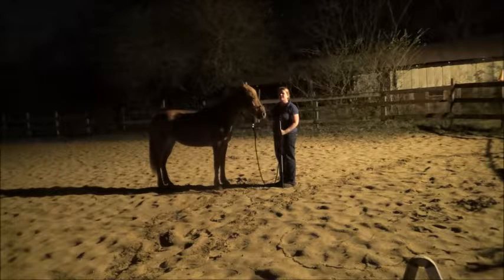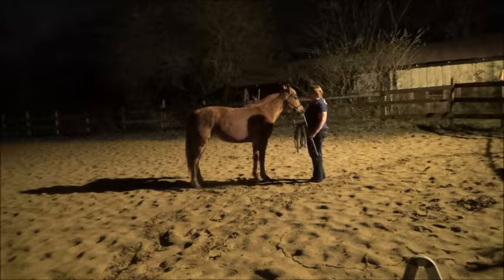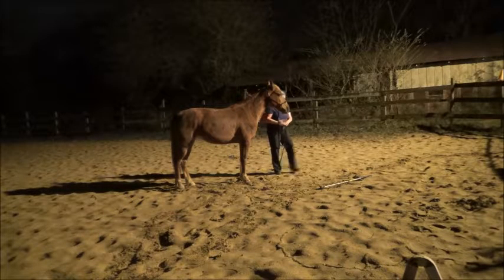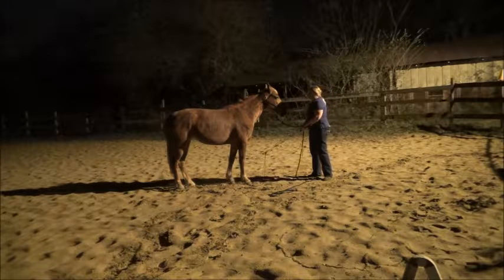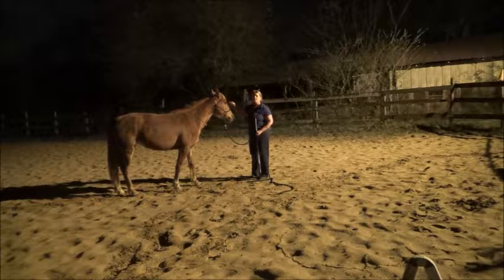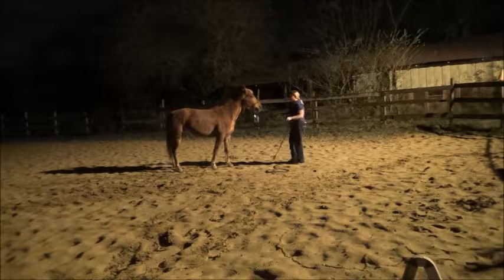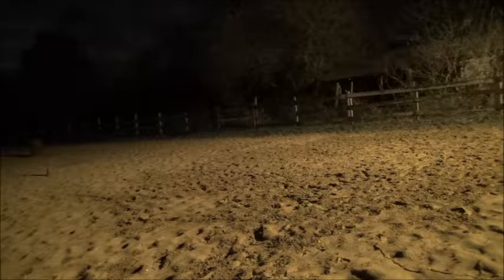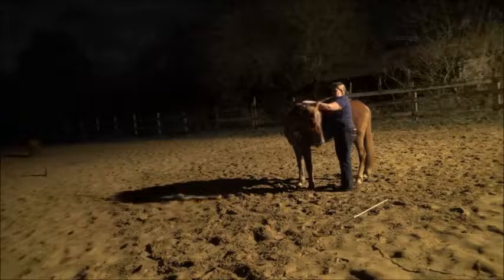Diva doing DUH The Method Fundaments groundwork except yield hq and fq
I forgot to have her do the yielding hindquarters and forehand but she does it.  Now I just need to work on precision and energy.  She's a 6 year old Tennessee Walking Horse that's only broke to ride. Other than that, no training.